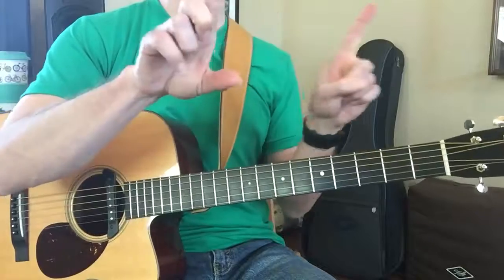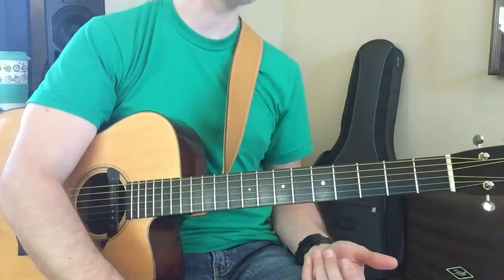How Far I'll Go - (8/29)